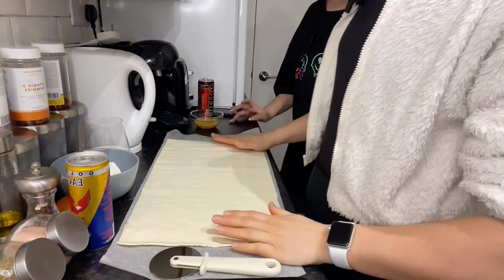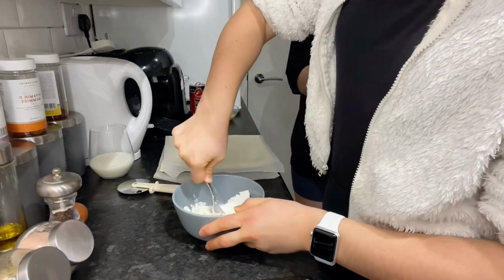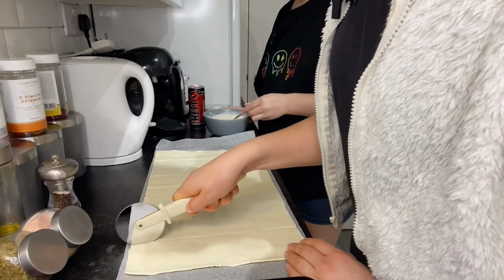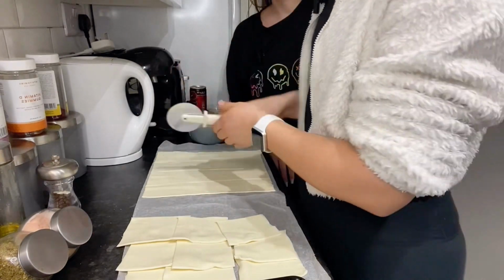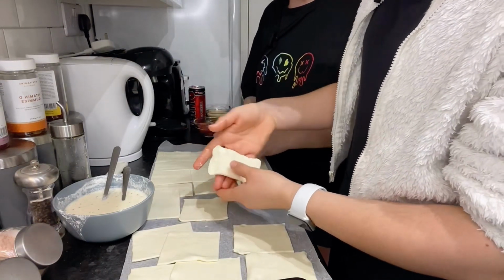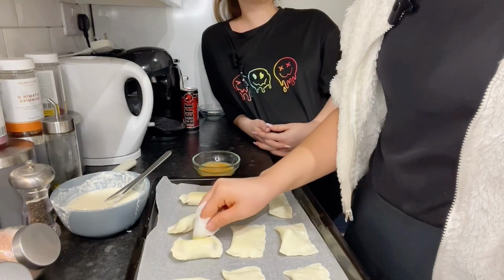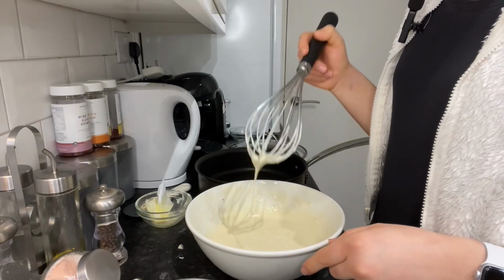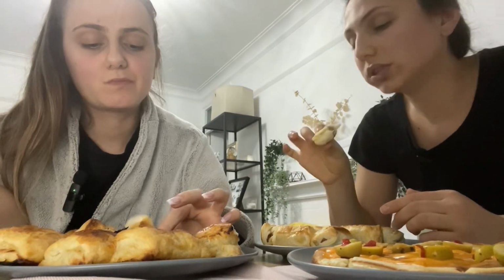BAKE WITH US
Easy and quick mini sausage rolls and mini cheese pies. Try it out